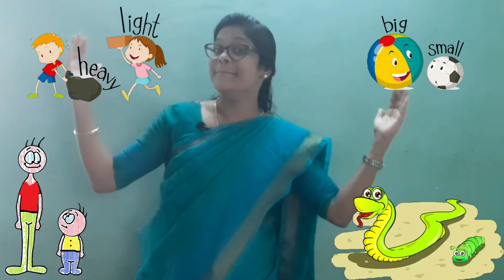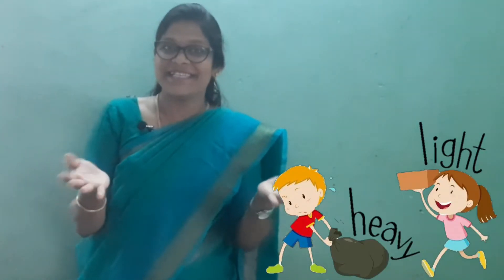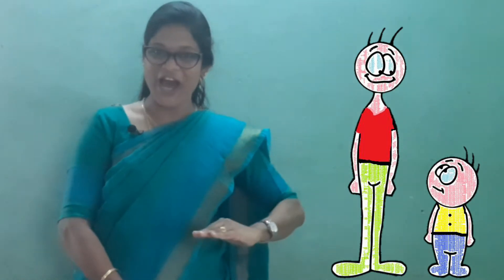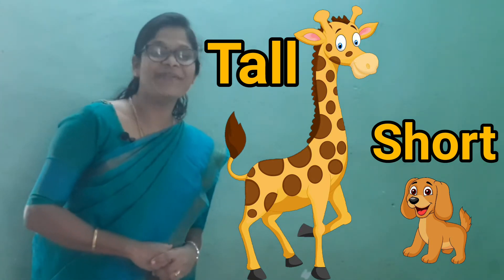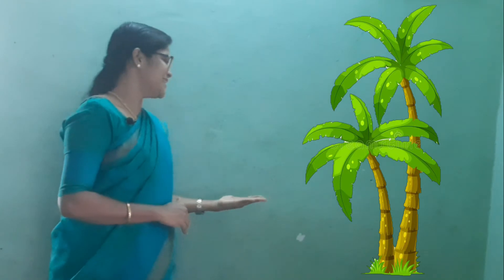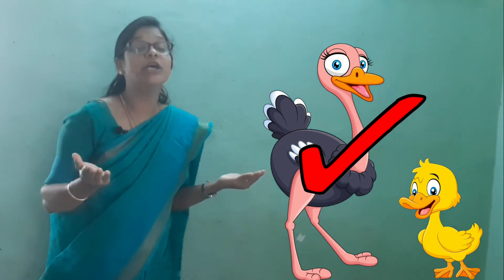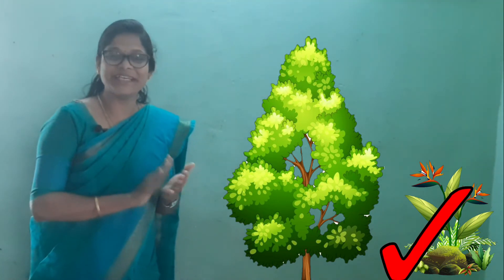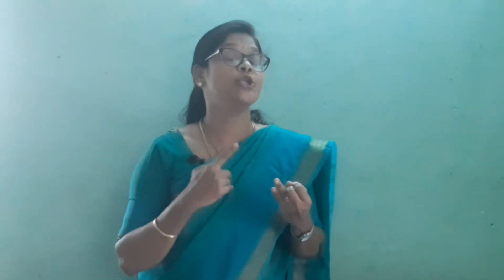Cbse Lkg maths / Tall and Short / kindergarten maths concept /Diana's Classroom.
Tall and short is classified on the basis of height. Kids are taught the concept Tall and Short with cartoon characters and few objects. Learn and enjoy the concept Tall and Short.